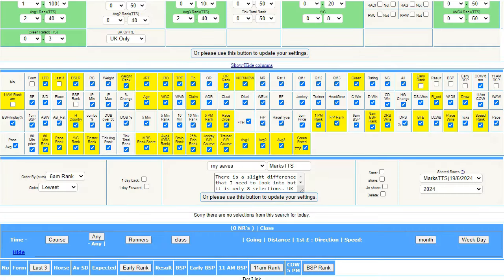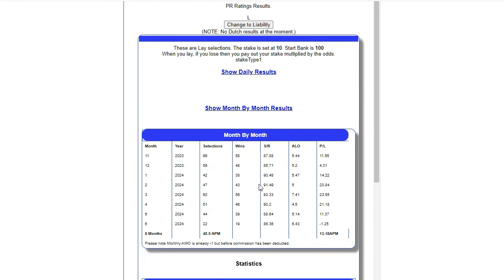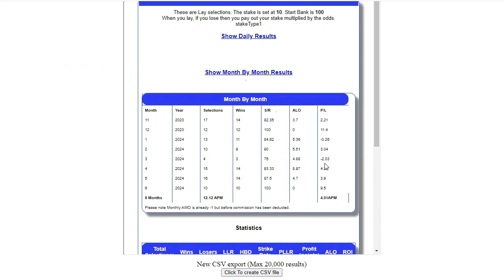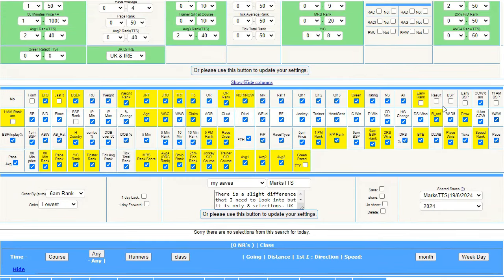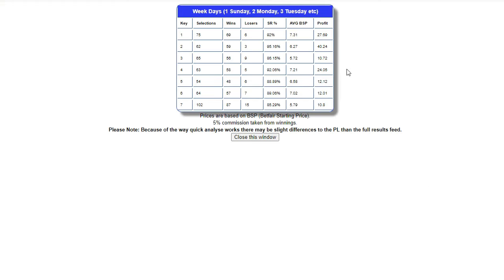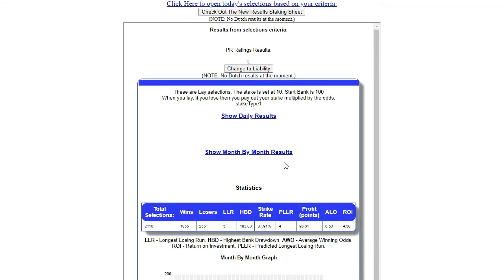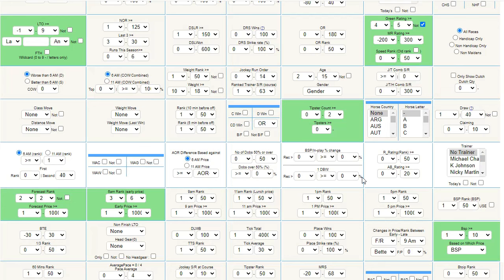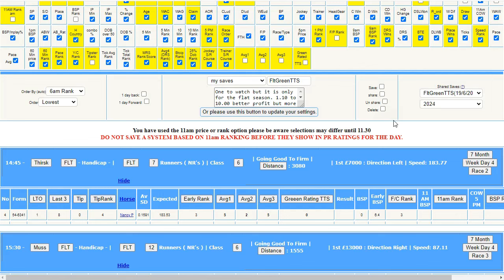3 Betfair systems With This PR Ratings Update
We have 3 new updates to PR Ratings that I want to share with you in this video using 3 Betfair systems from the Shared Folder.
You can see how you can use the "Quick Analyse" buttons to quickly see how you can improve your betting systems.

PR Ratings is a piece of software developed to help users find an edge on the Betting Markets, especially Betfair.
With 100's of filters that allow you to specifically select horse races and runners that meet your betting criteria. Whether you want to Lay, Back, Place or Dutch PR Ratings has you covered and with it's unique ability to share systems with other users, you can start with ready-made systems.
You can save your own systems and recall the daily selections using a simple link and even connect it to our betting bot.
PR Ratings is the tool for all your Horse Racing Sports Betting needs.

Malcolm